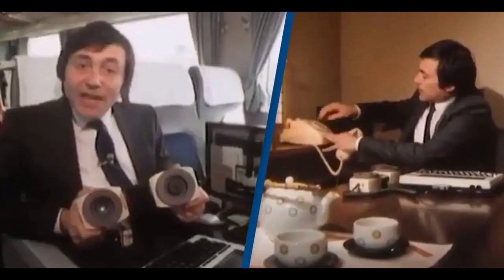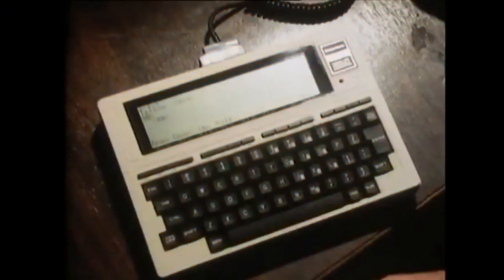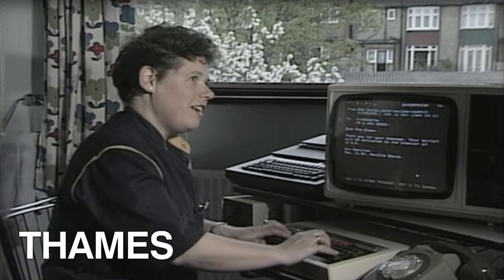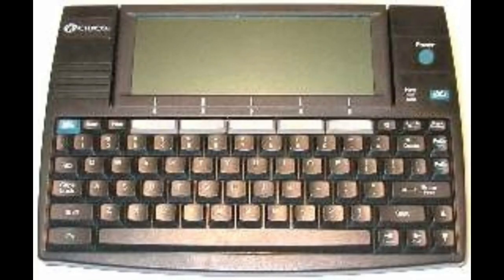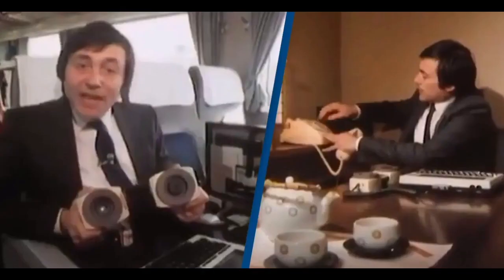Surreal Video Explains How To Check Your Email In 1984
A video from 1984 that demonstrates how to send an email is showing people just how far technology has come.

Checking your email is usually as quick as clicking an icon on your phone. In fact, avoiding emails on your days off can be a greater challenge. However, this wasn’t always the case, and a video has emerged that shows the steps required to check messages back in 1984.